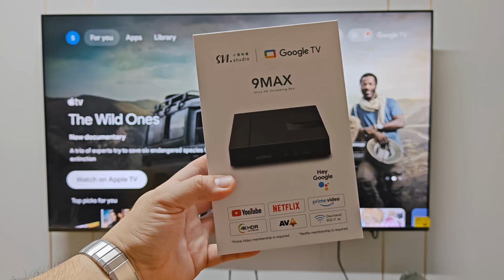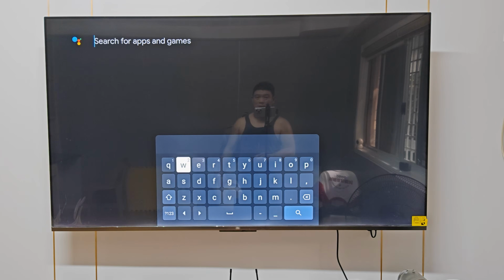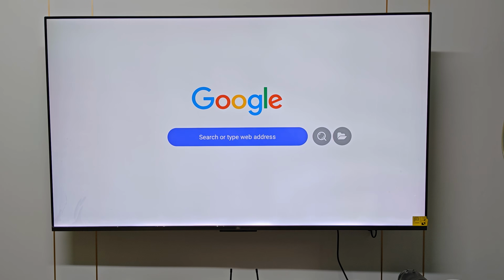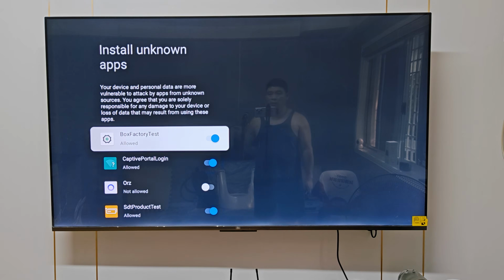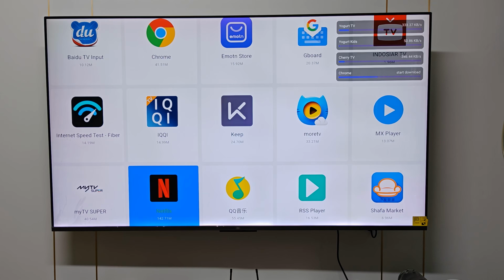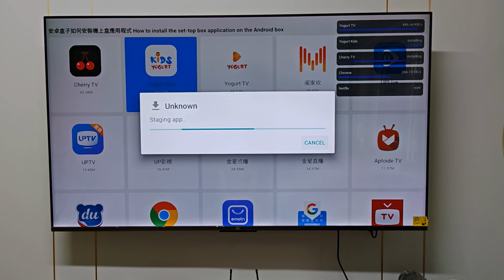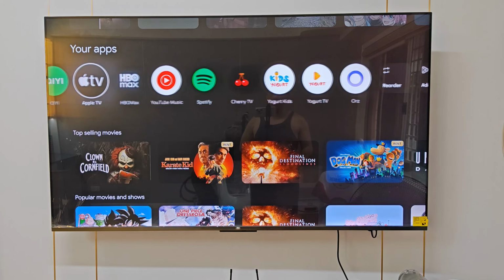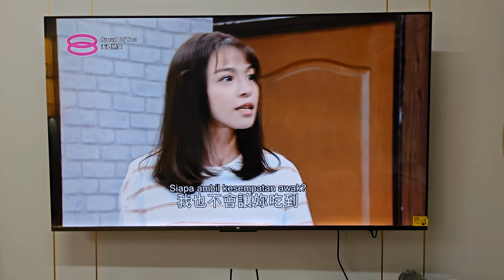SVI 9 MAX Complete Setup Guide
SVI 9 MAX